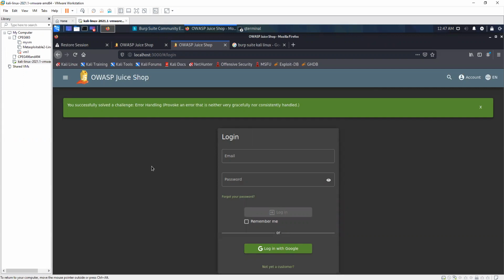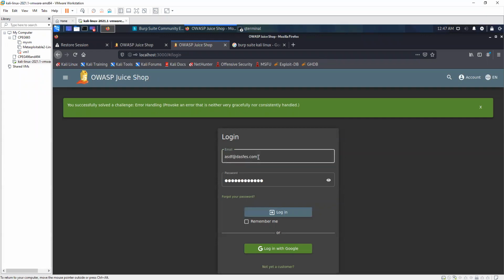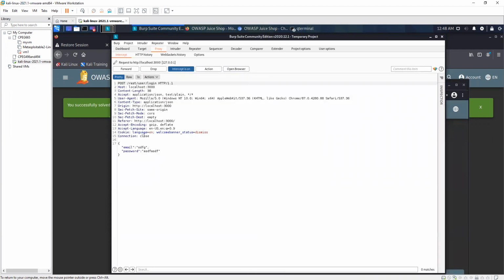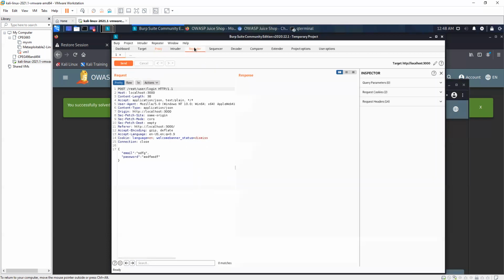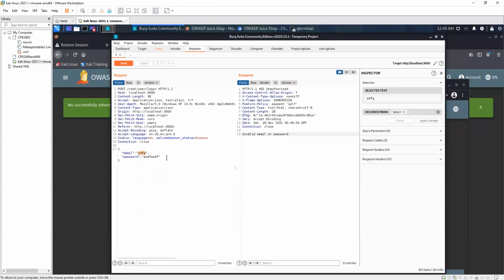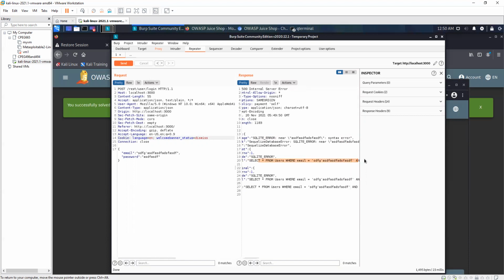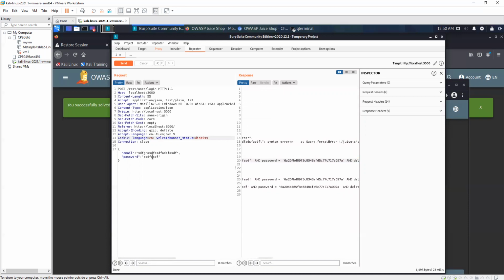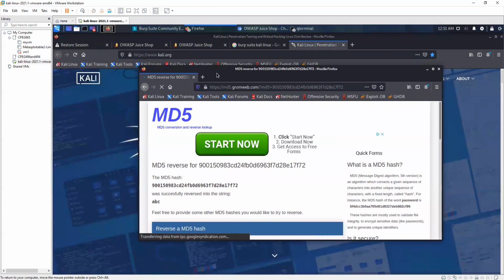juice_shop_error_handling_demon_slayer_special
I am classifying this as "OWASP Top 10:2021
A07 Identification and Authentication Failures", because it revealed that the database that holds emails and passwords lists uses weakly hashed, unsalted passwords.